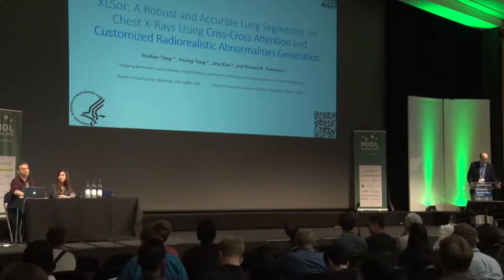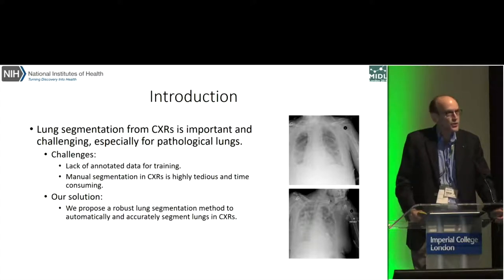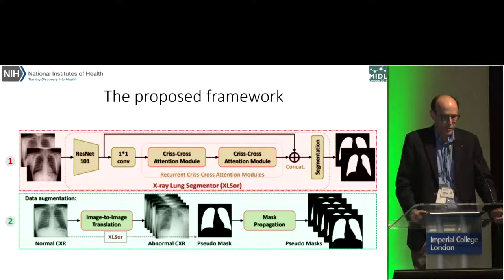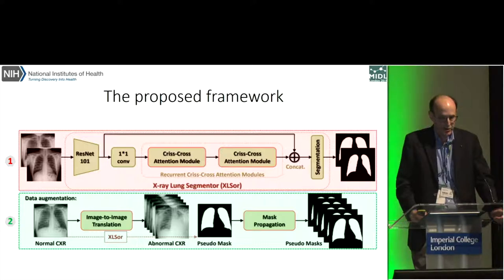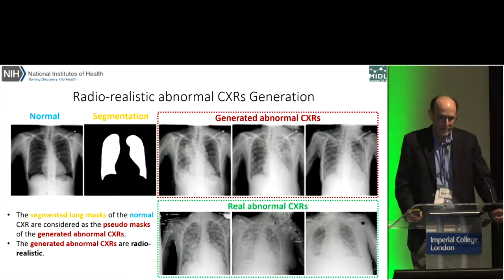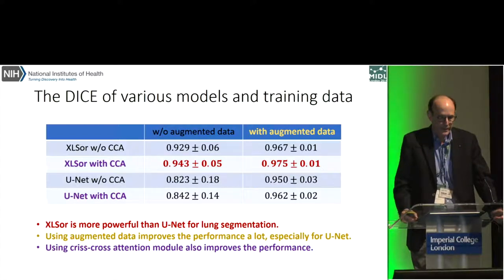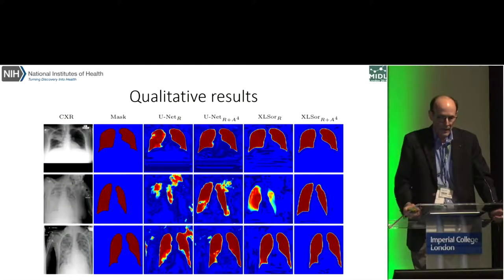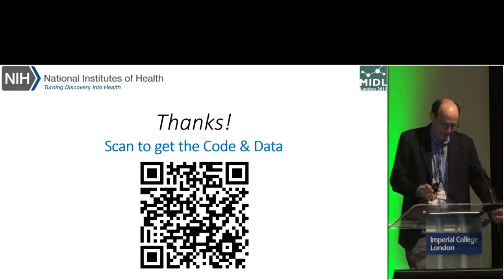MIDL 2019 Live Stream Day 1 FM3 Spotlight Summers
XLSor: A Robust and Accurate Lung Segmentor on Chest X-Rays Using Criss-Cross Attention and Customized Radiorealistic Abnormalities Generation
You-Bao Tang, Yu-Xing Tang, Jing Xiao, Ronald M. Summers